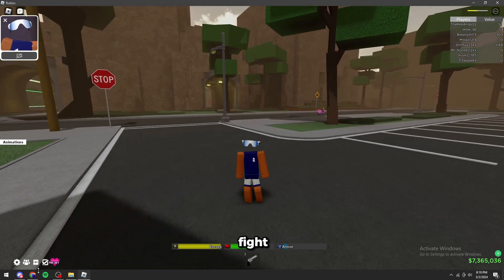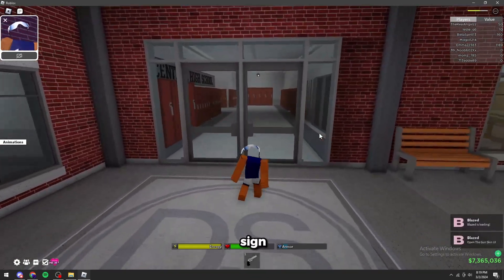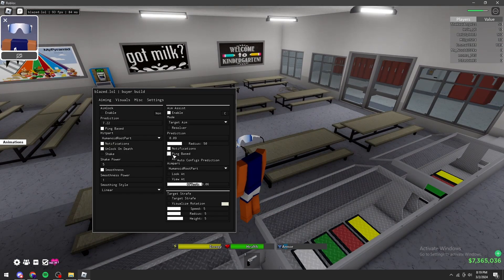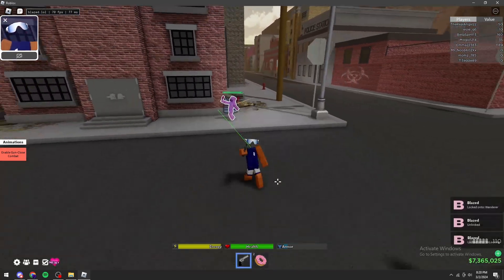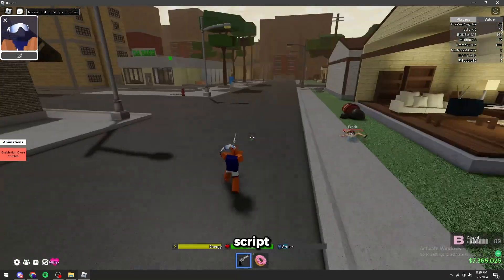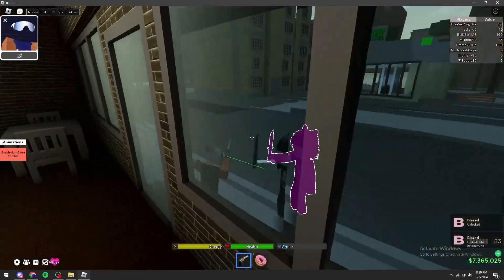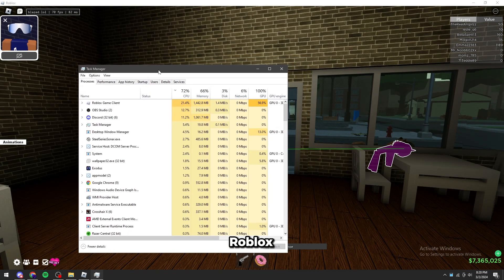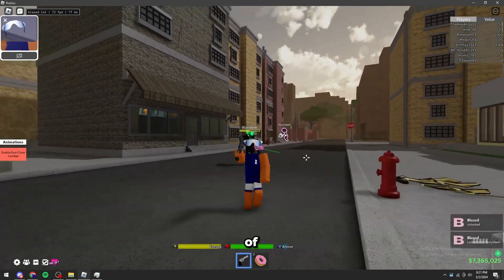BYFRON BYPASS: Working Roblox PC EXECUTOR 2024 - UNDETECTED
Today I showcased how to exploit on roblox web version / byfron build FINALLY! This executer is so good!